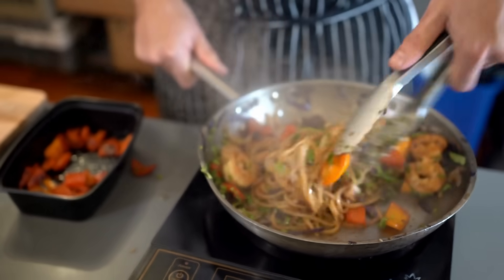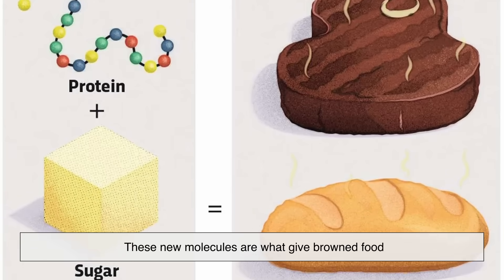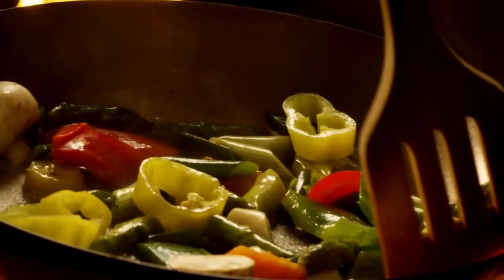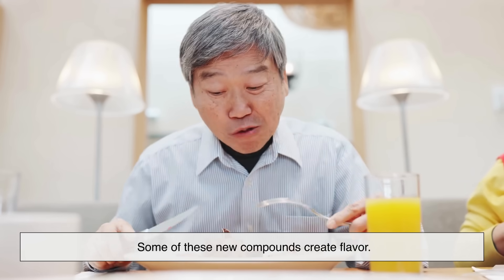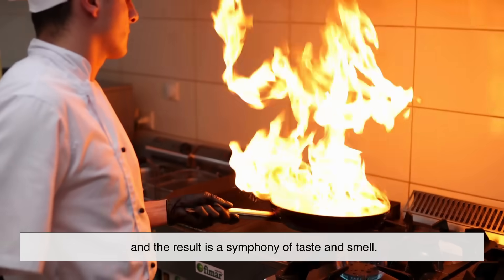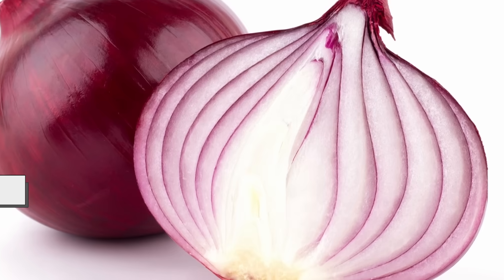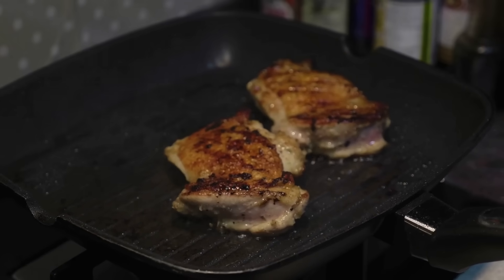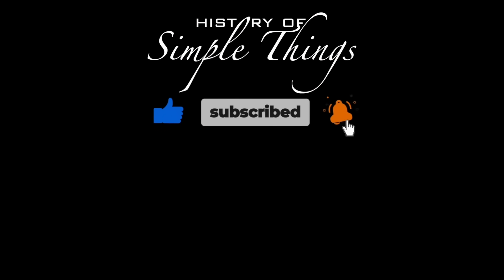Maillard Reaction: The Secret To Better Flavor?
Ever wonder why seared steak, golden toast, or freshly baked cookies taste so amazing? It’s all thanks to the Maillard reaction—the magical process where heat transforms proteins and sugars into rich flavors, tempting aromas, and golden-brown perfection. In this video, we’ll explore the science behind it, how it’s different from caramelization, and simple tips to master it
in your own kitchen.

Whether you’re a home cook or just curious about food science, this breakdown will change the way you look at cooking forever.

Timestamps:
0:00 – Intro
0:48 – What is the Maillard reaction?
1:39 – Maillard vs. Caramelization
2:28 – Everyday examples in cooking
3:27 – The science simplified
4:26 – Why temperature matters
5:16 – The role of moisture
5:55 – Flavor diversity explained
6:41 – How chefs use it intentionally
7:24 – Outro